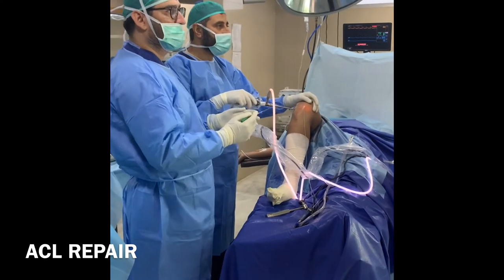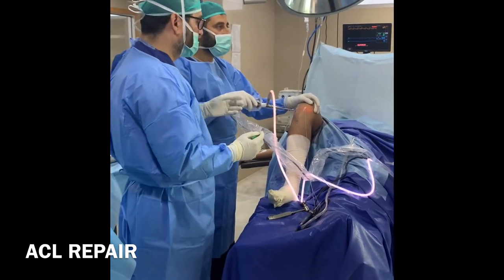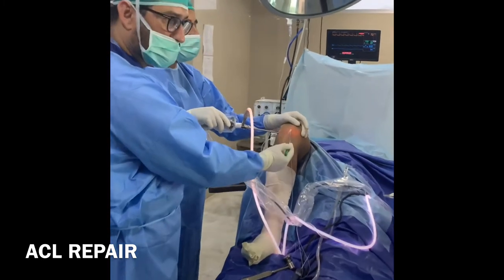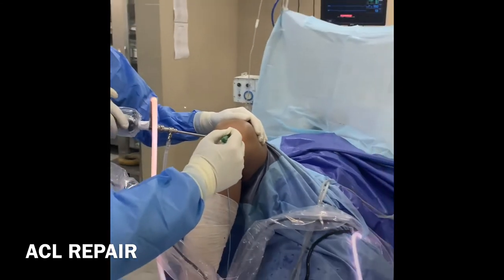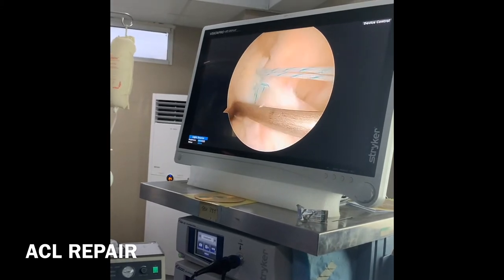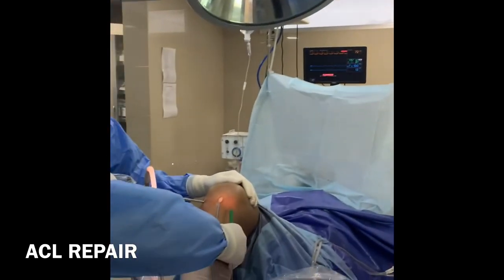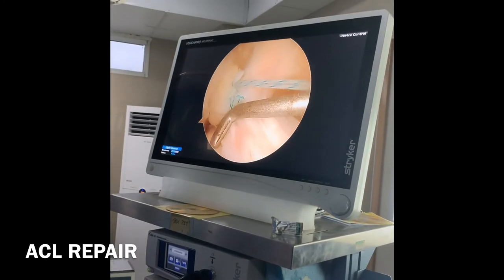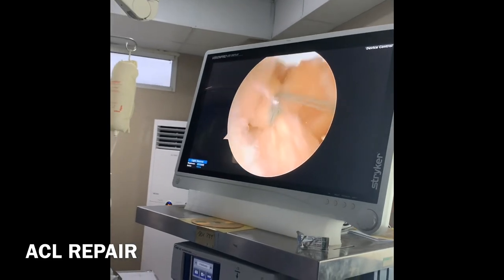Primary ACL repair